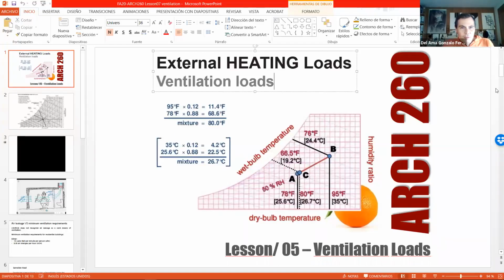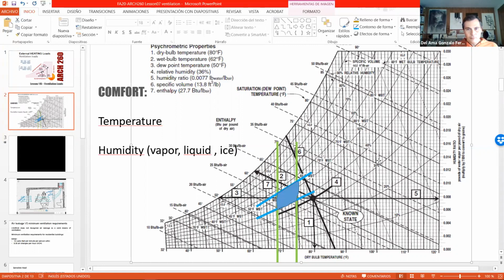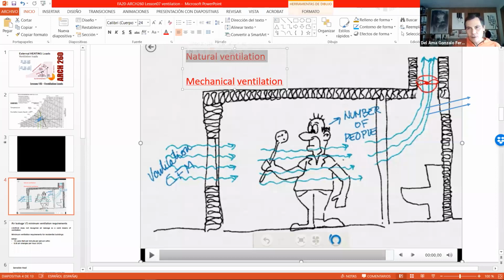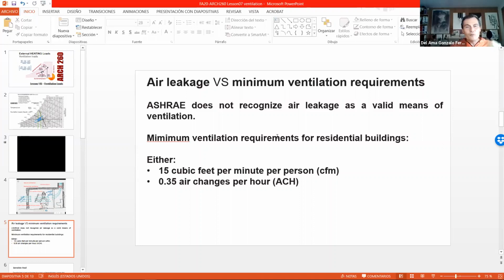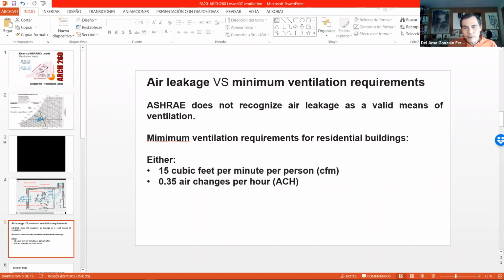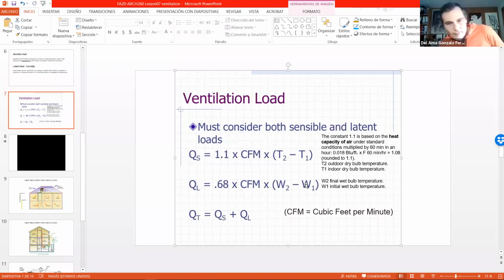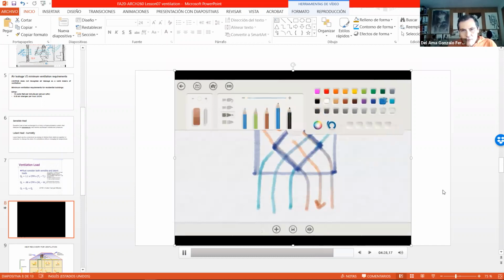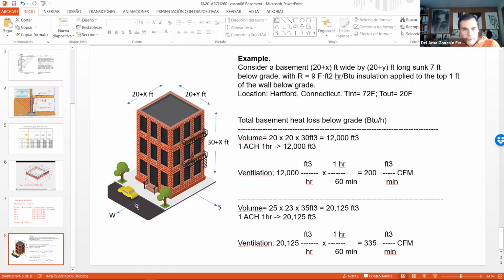ARCH 260 09 23 Ventilation